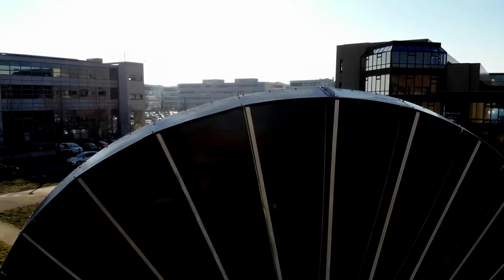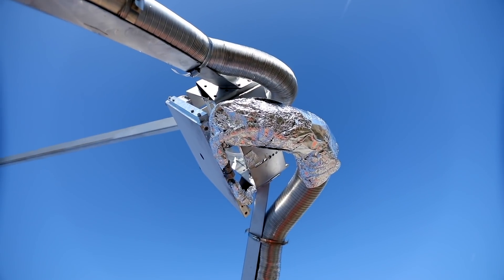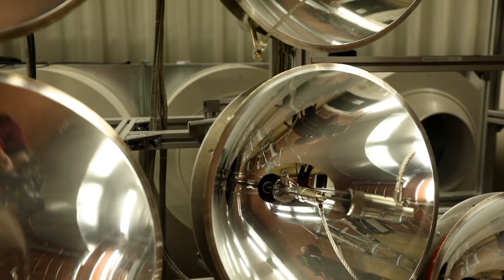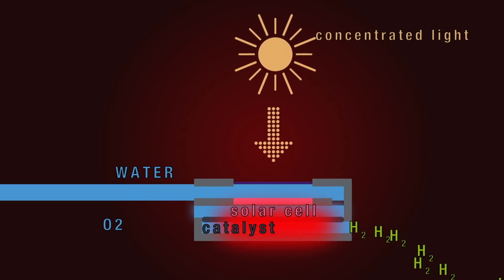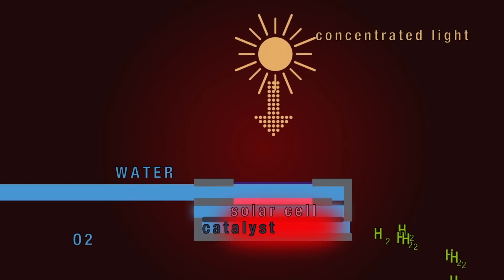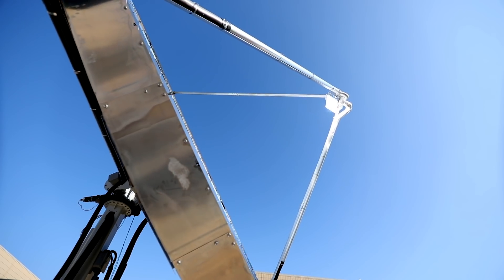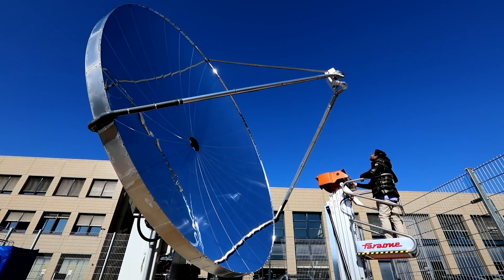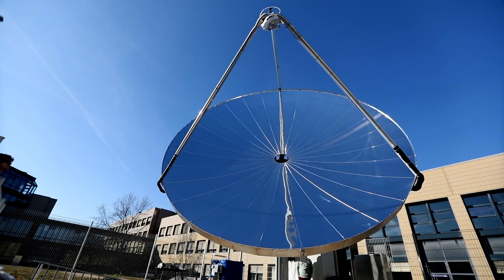Record solar hydrogen production with concentrated sunlight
EPFL researchers have created a smart device capable of producing large amounts of clean hydrogen. By concentrating sunlight, their device uses a smaller amount of the rare, costly materials that are required to produce hydrogen, yet it still maintains a high solar-to-fuel efficiency. Their research has been taken to the next scale with a pilot facility installed on the EPFL campus.